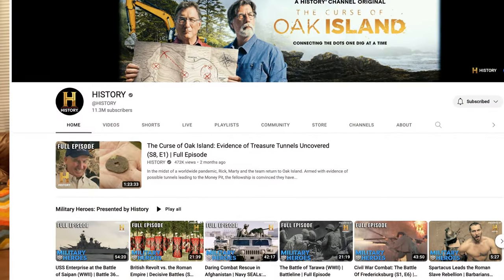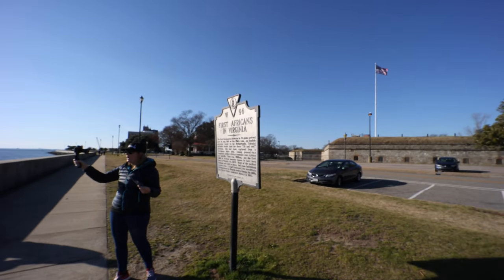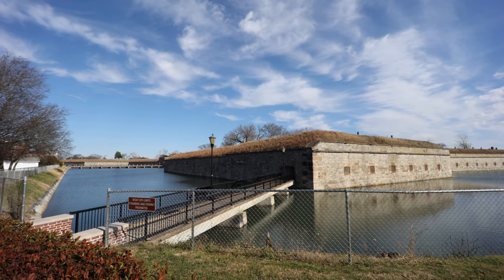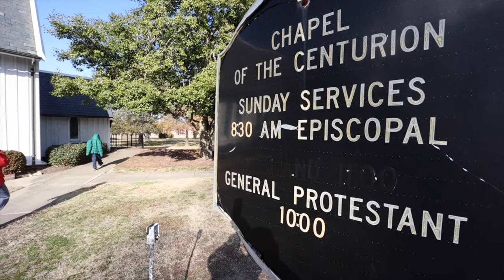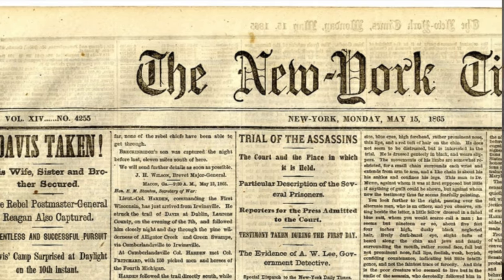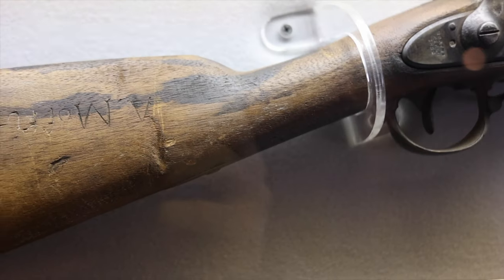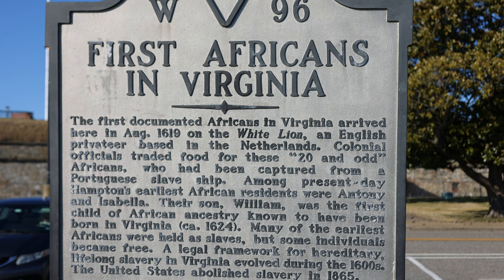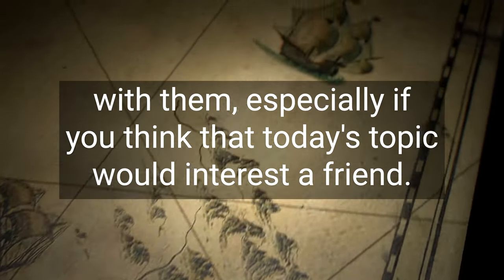Civil war fort built by Robert E Lee (a little) | TWH49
I can't remember a time when so much history has been so concentrated in one "Fort" as it is at Fort Monroe in Virginia. This 400-year-old army fort was the site of some of the first ever Africans that landed in America as well as a safe haven for enslaved during the American Civil War. Jefferson Davis was imprisoned there, Edgar Allen Poe served there, Robert E. Lee helped build it...the history is endless.

Intro: 0:00
Fort Monroe: 1:15
Robert E. Lee: 7:21
Strategic Importance: 8:44
African American History: 21: 39

🙌🏻 Fun and free history resources 🎥 🎙